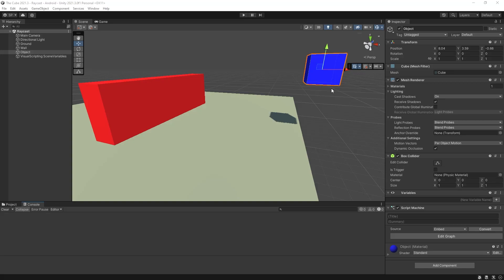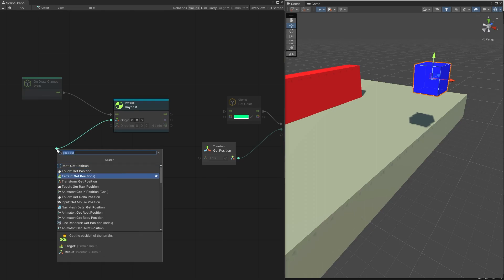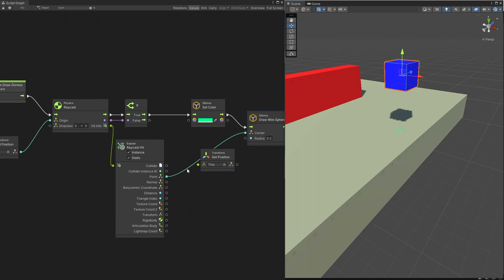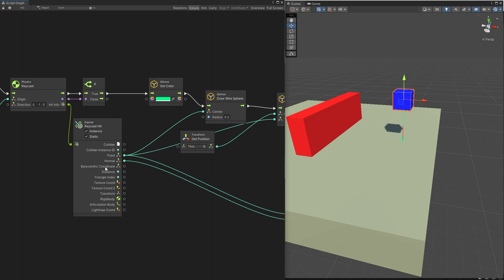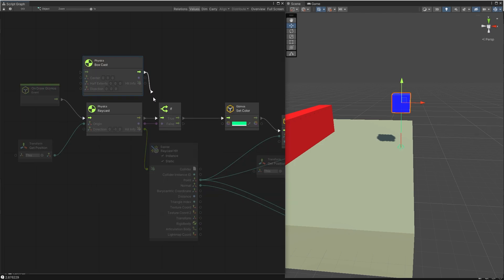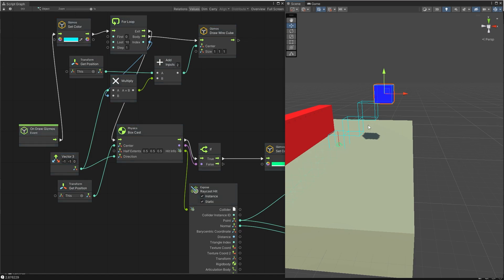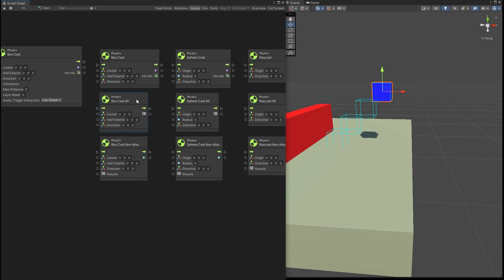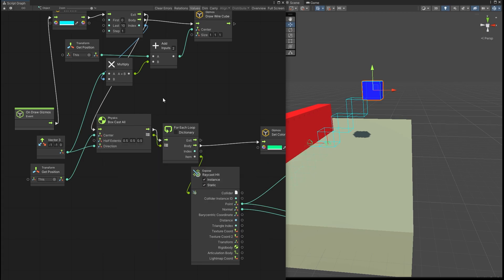Unity Physics Casts: Raycast, Boxcast, Cast All (Getting Started Tutorial)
In this video I'll show how Unity physics casts work and how to use them in your game. Unity has Raycast, Boxcast, Spherecast and Linecast that you can use in your games. Demo with unity Visual Scripting